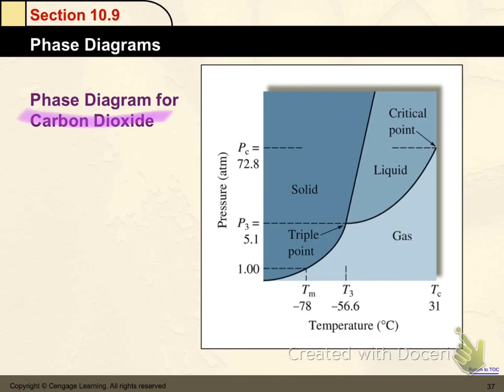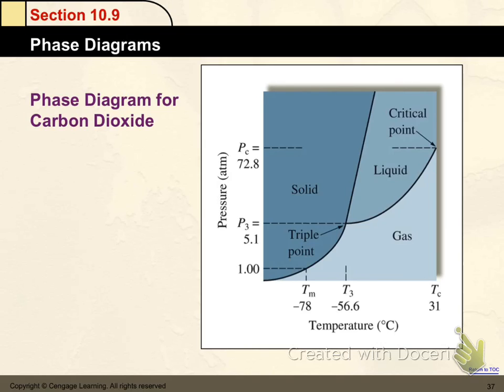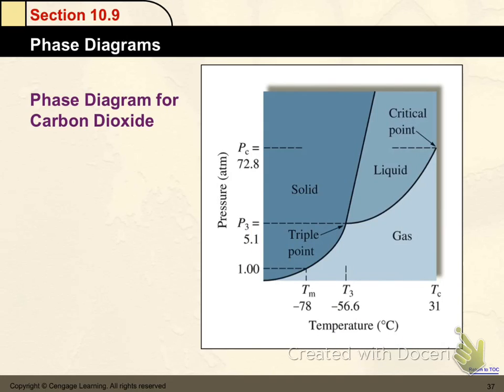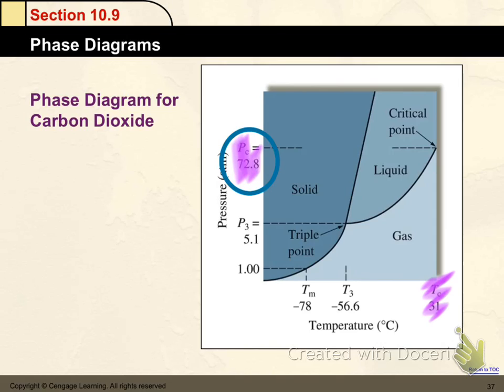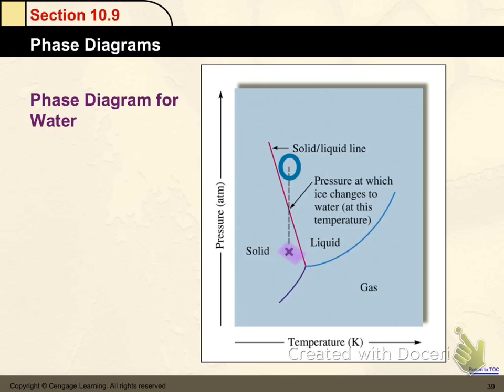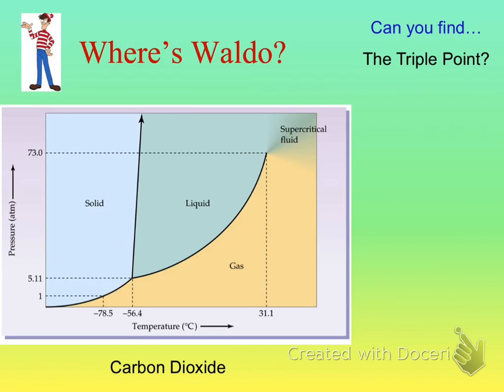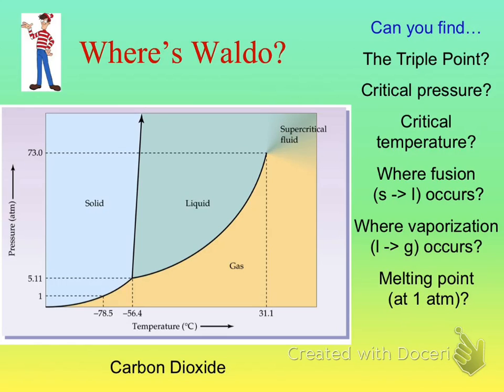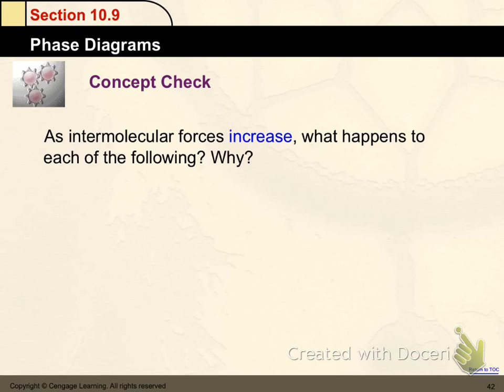8.4 PhaseDiagrams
Zuhmdahl Section 10.9